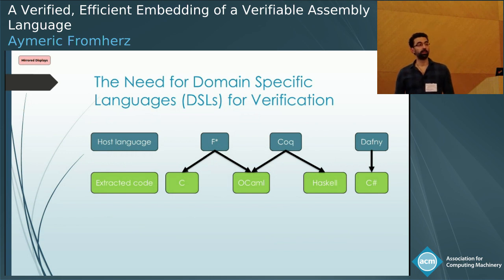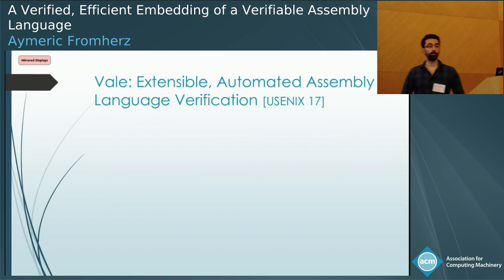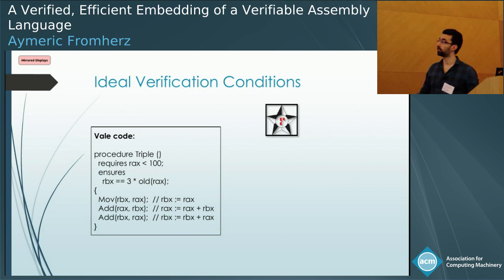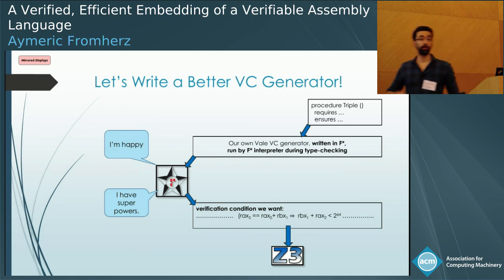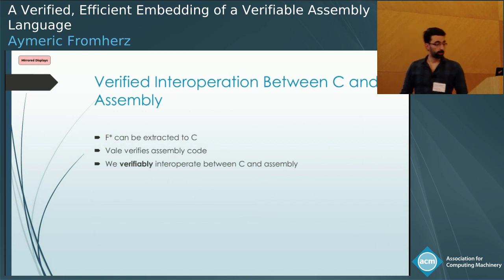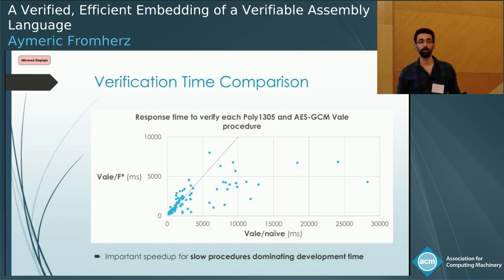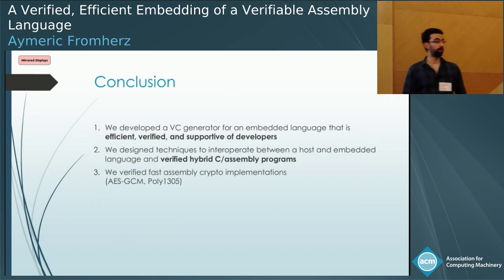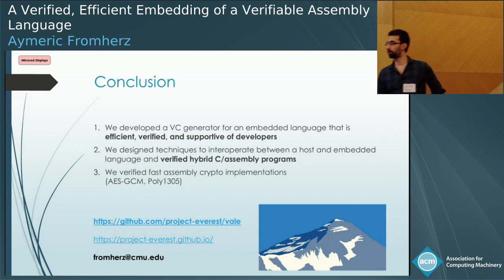A Verified, Efficient Embedding of a Verifiable Assembly Language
• Abstract:  High-performance cryptographic libraries often mix code written in a high-level language with code written in assembly. To support formally verifying the correctness and security of such hybrid programs, this paper presents an embedding of a subset of x64 assembly language in F* that allows efficient verification of both assembly and its interoperation with C code generated from F*. The key idea is to use the computational power of a dependent type system’s type checker to run a verified verification-condition generator during type checking. This allows the embedding to customize the verification condition sent by the type checker to an SMT solver. By combining our proof-by-reflection style with SMT solving, we demonstrate improved automation for proving the correctness of assembly-language code. This approach has allowed us to complete the first-ever proof of correctness of an optimized implementation of AES-GCM, a cryptographic routine used by 90% of secure Internet traffic.